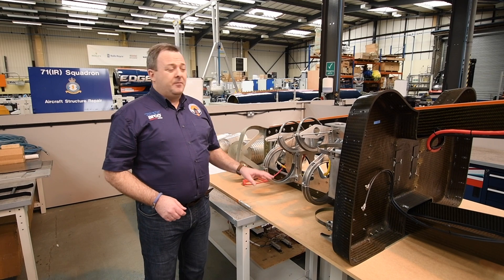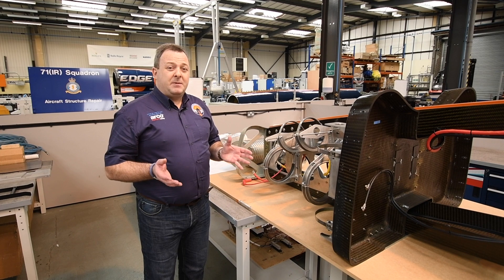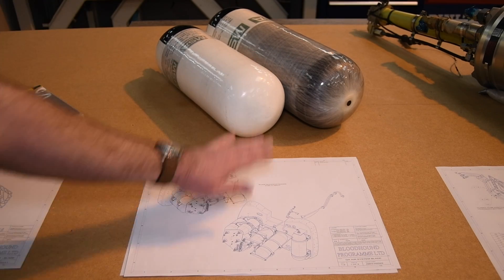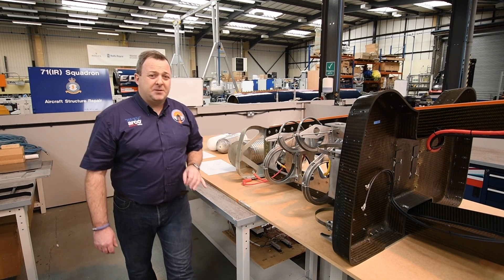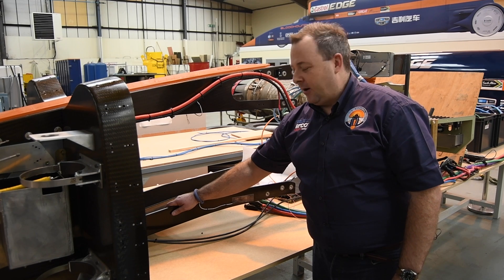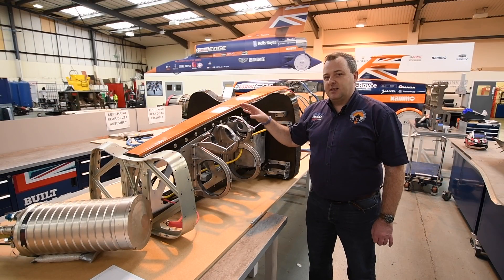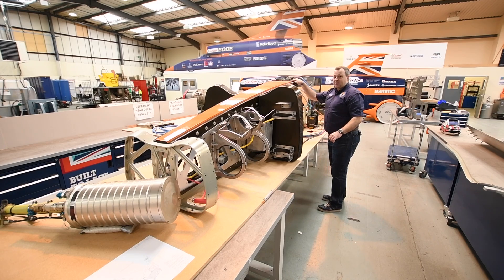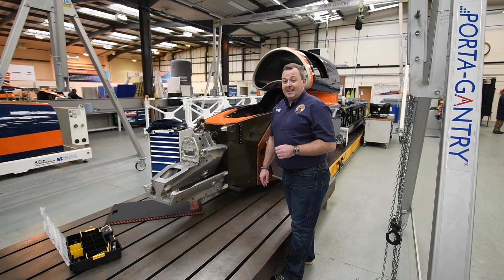Anatomy of the Car - The Blade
A brand new series of programmes that will take you through the inner workings of BLOODHOUND SSC - a 1000mph car aiming to break the World Land Speed Record!

Cisco BHTV - How to make a 1,000 mph carbon fibre cockpit